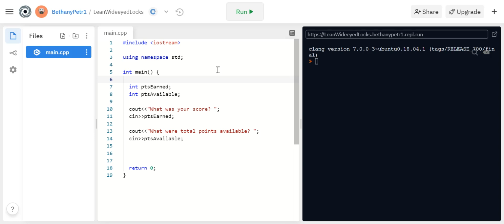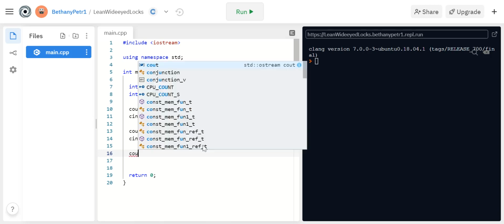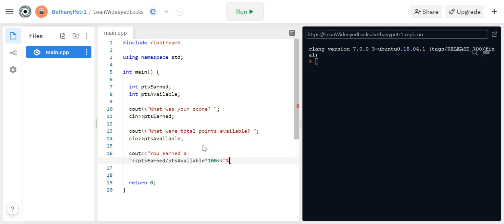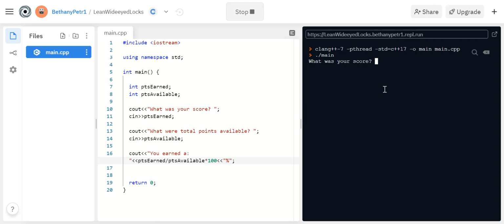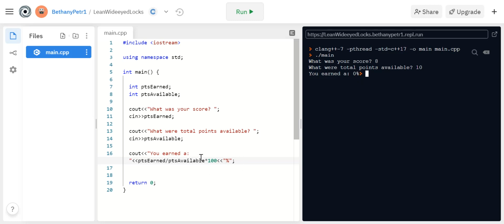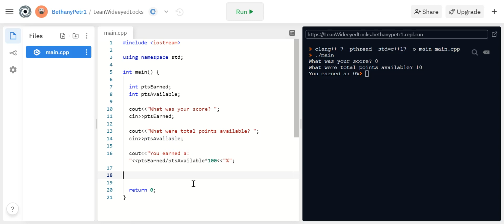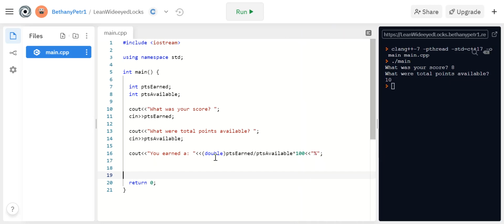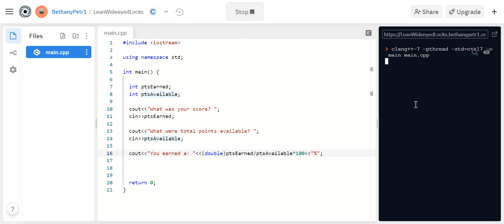Type Casting in C++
How to type cast in C++ and why you would want to do that.